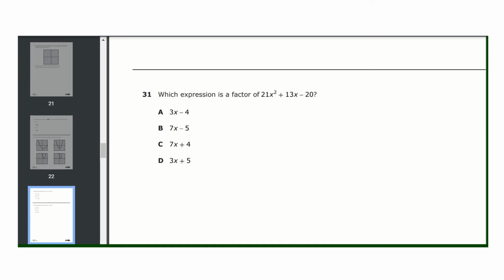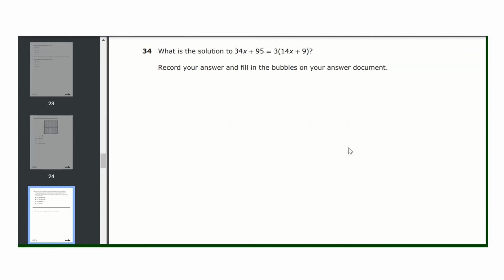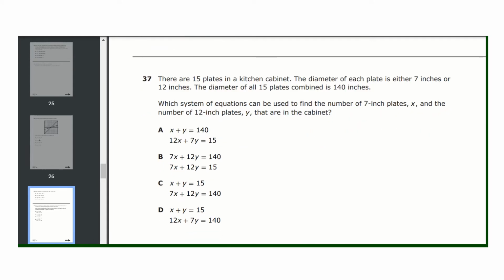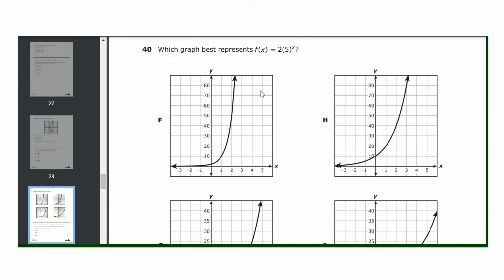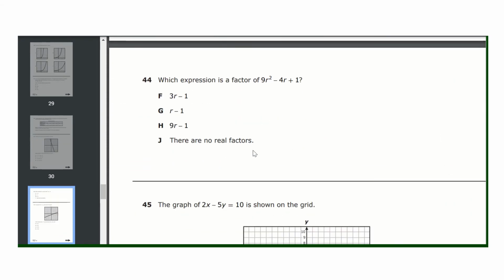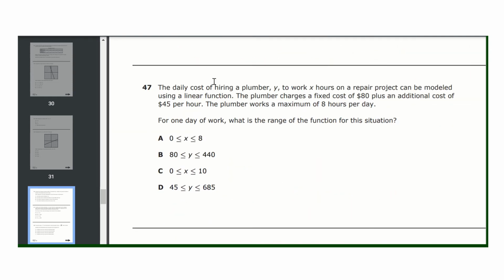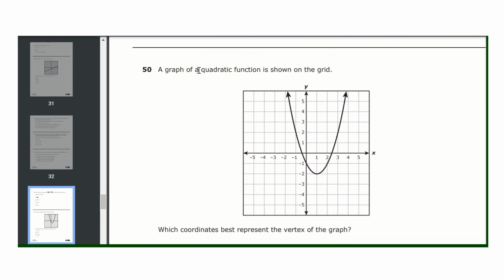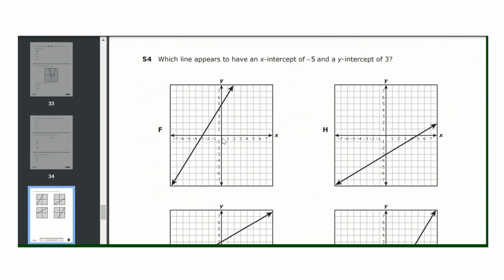Benchmark audio probs 31 54